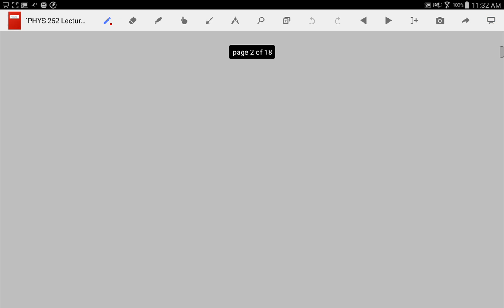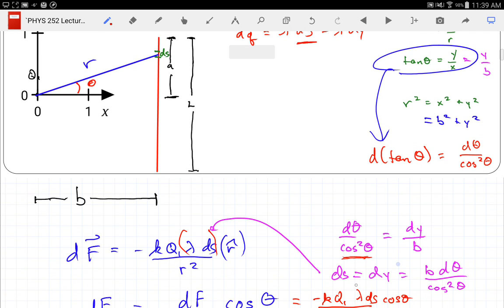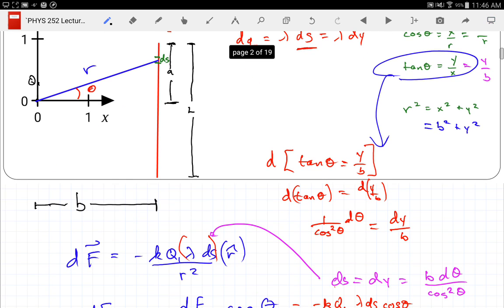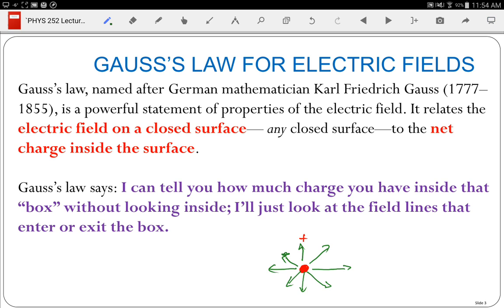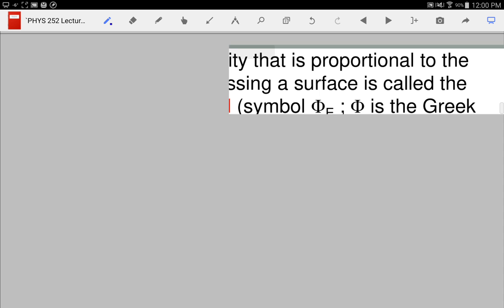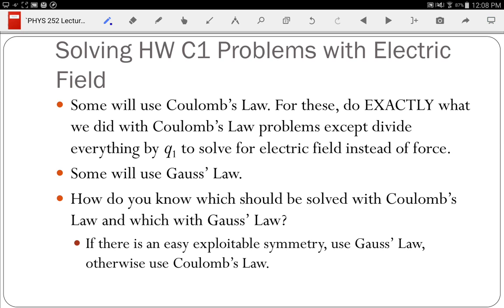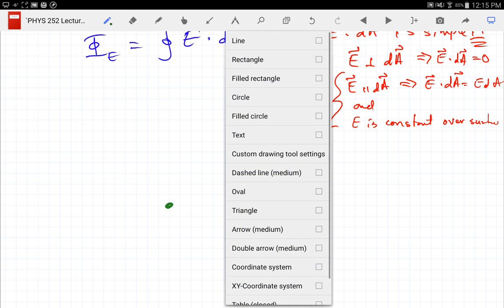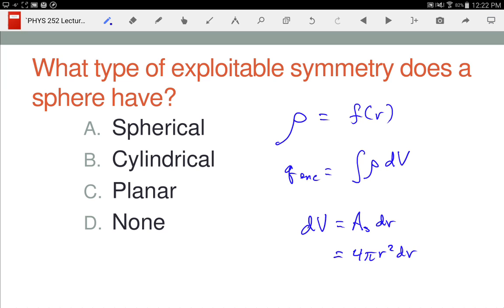PHYS 252 Lecture 02: Gauss' Law